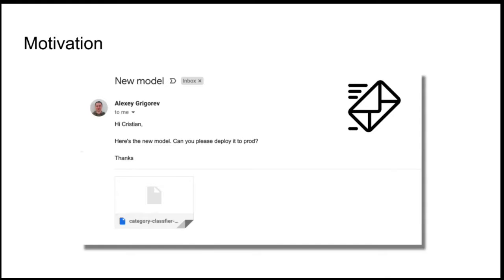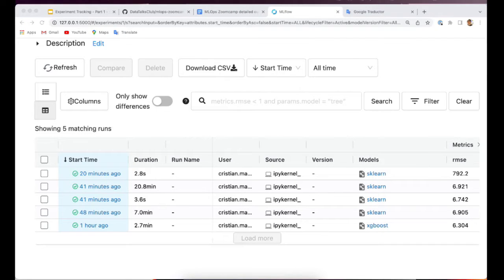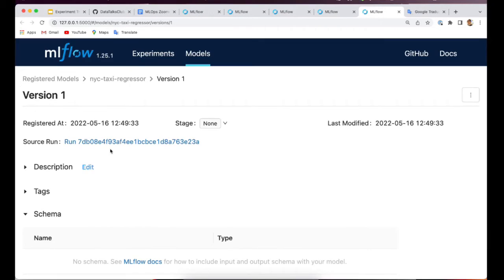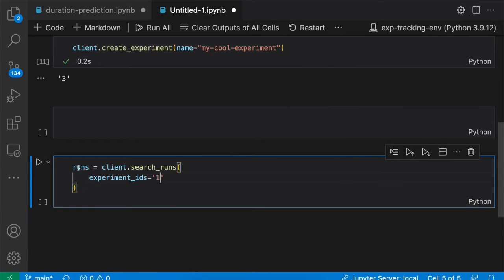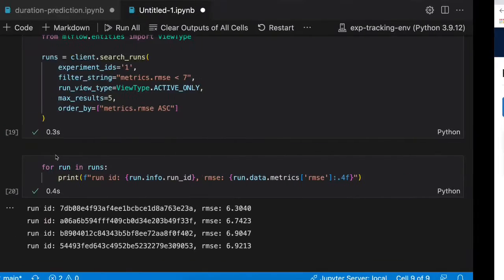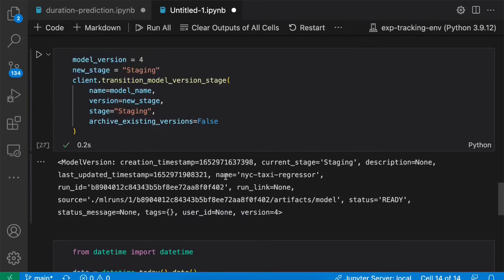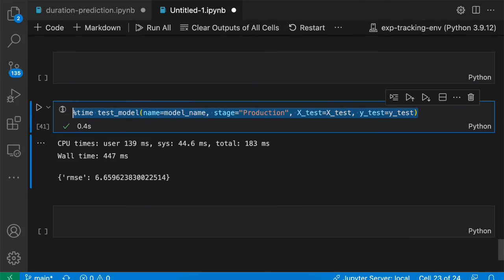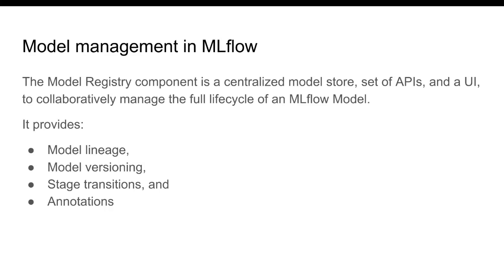MLOps Zoomcamp 2.5 - Model registry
Timecodes:

00:00 Introduction
00:06 Motivation
02:09 Model registry
04:34 Model analysis
07:50 Promoting selected model to model registry
11:25 Assigning registered model to different stages
12:41 Demonstration with jupyter notebook
32:15 Recap